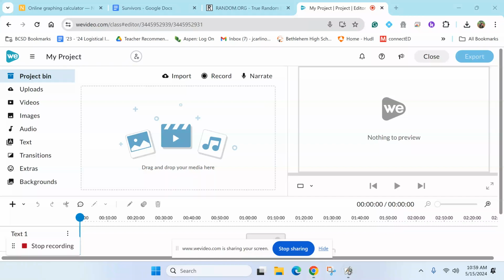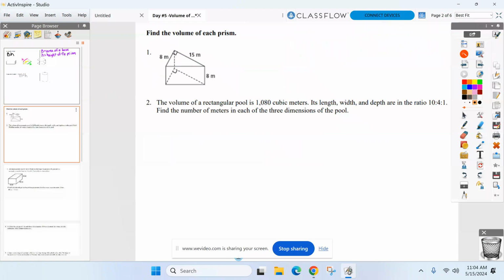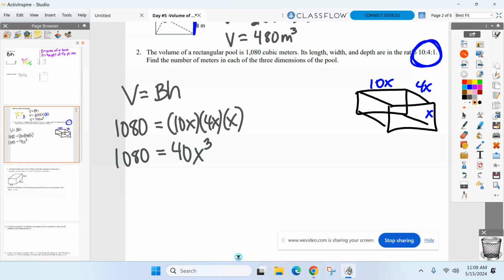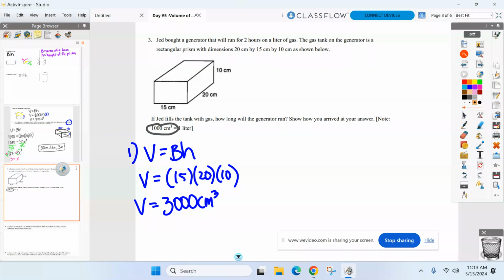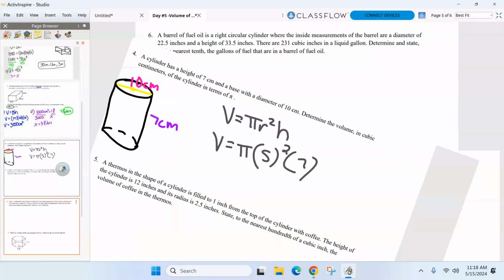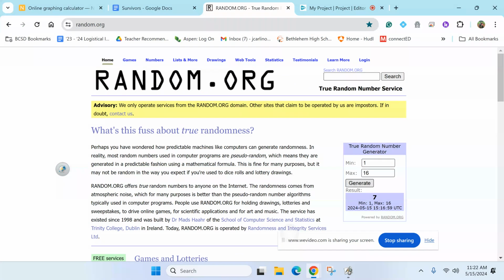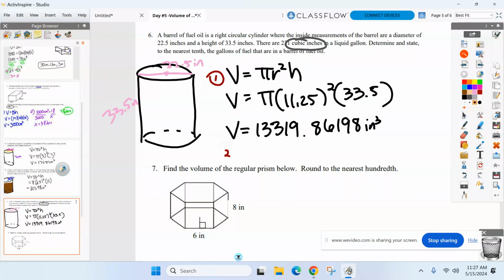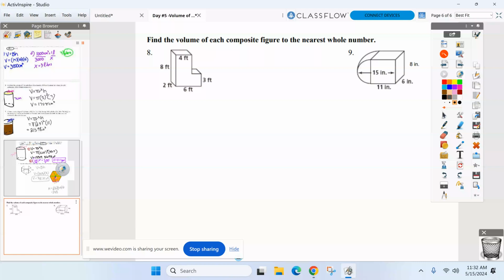Honors Geometry BC May 15th - Unit 12 Day 5 - Volume of Prisms & Cylinders